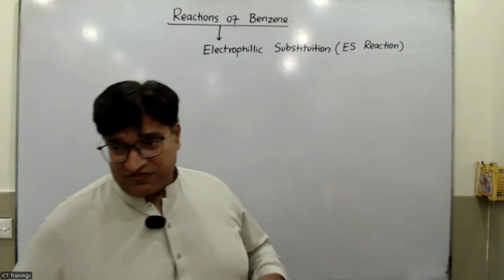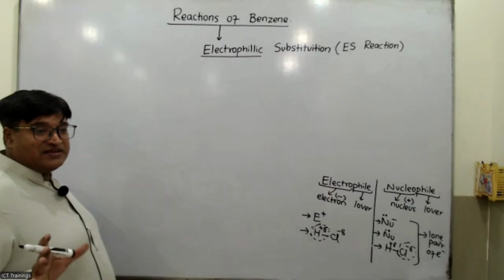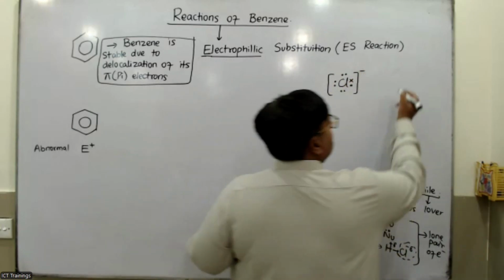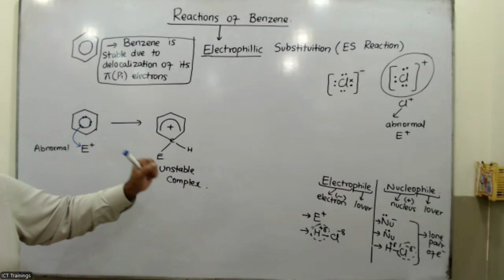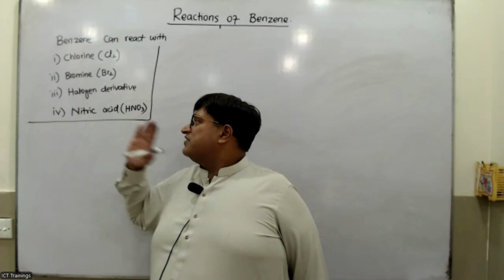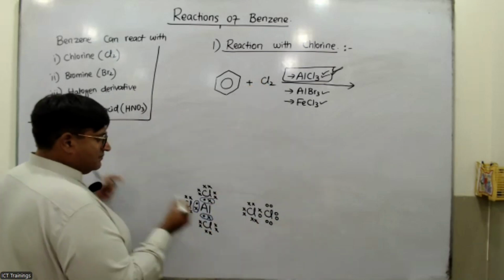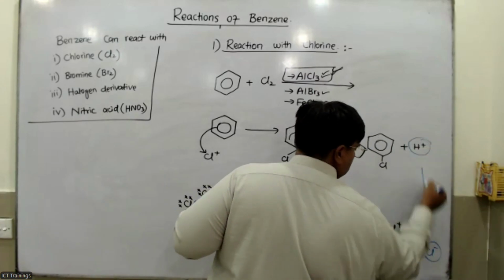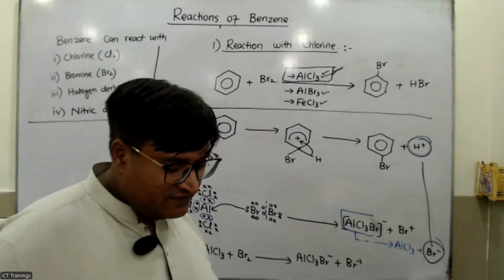A Level - Chemistry(A2) - June Session 2024 - Lecture#26